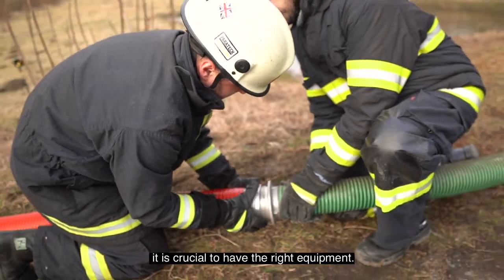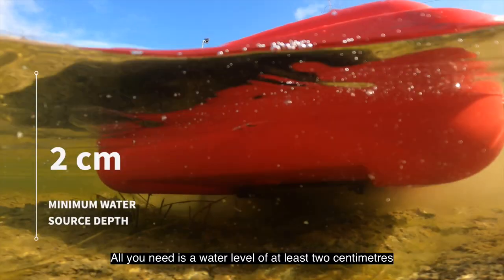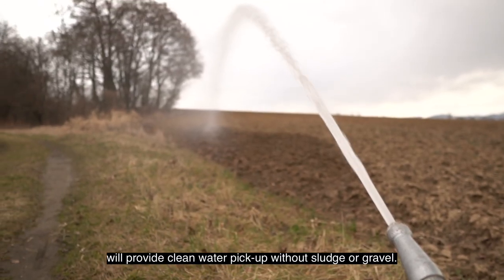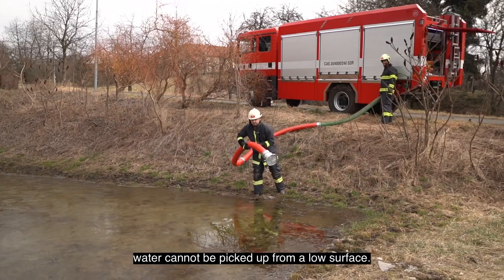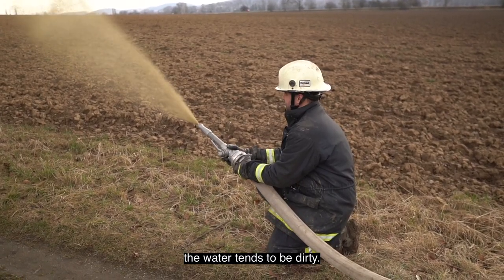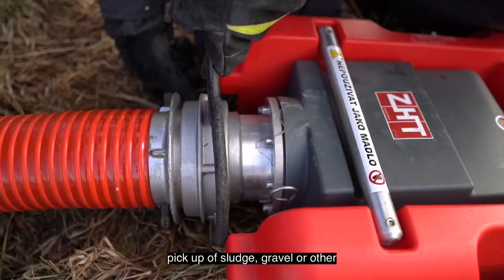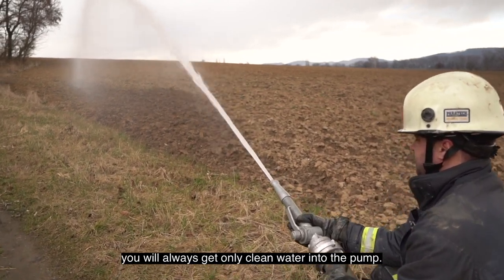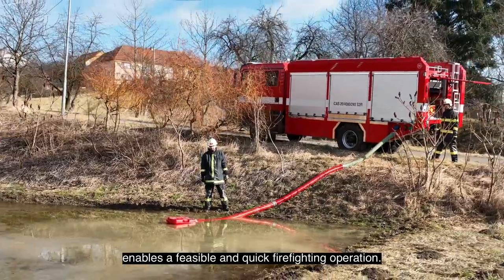Floating suction strainers AMPHIBIO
Floating suction strainers Amphibio are a great solution for pick up of water from various water sources.